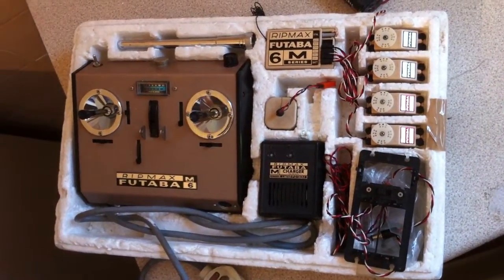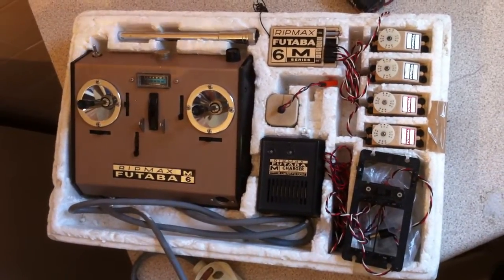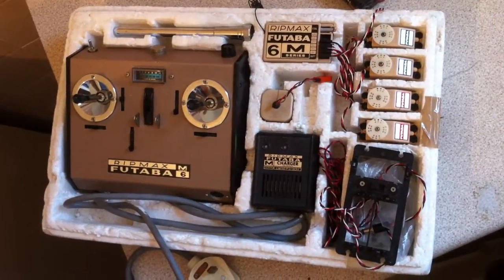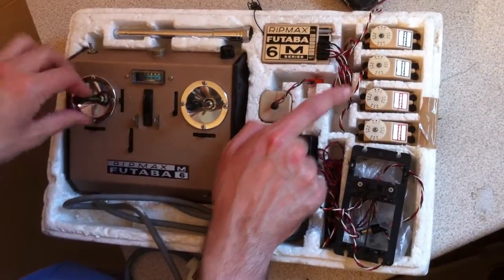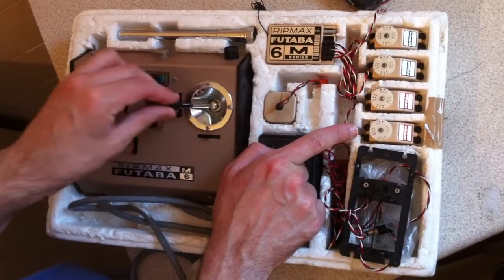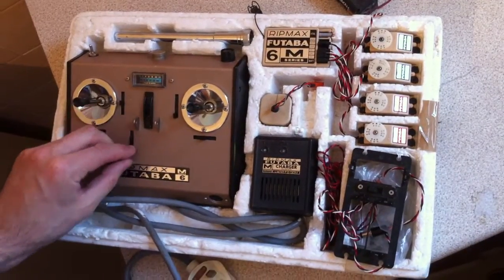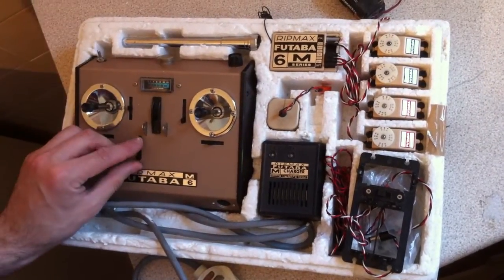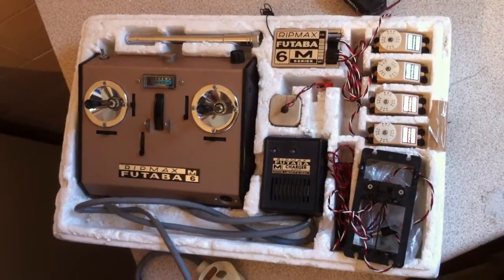Futaba Ripmax M series radio control system from 1976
27 MHZ 6 channel Futaba M series radio control system with 4 servos from 1976 !